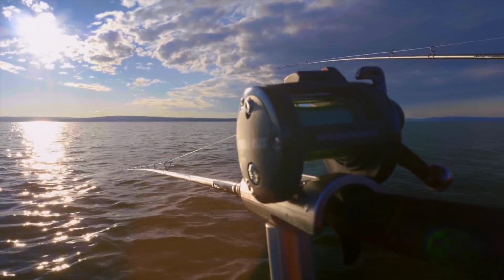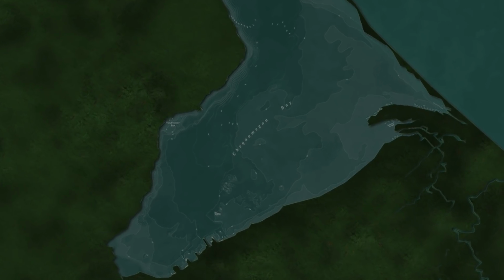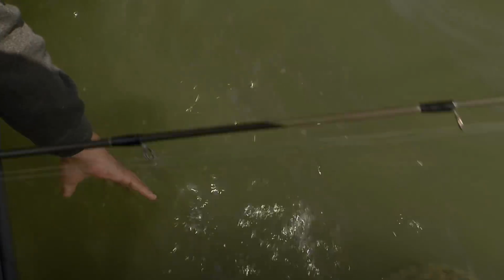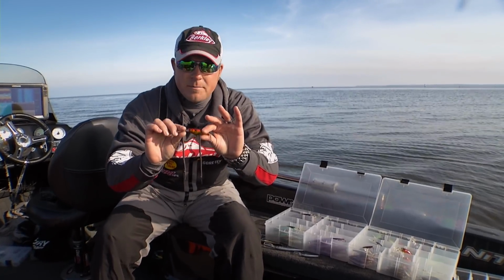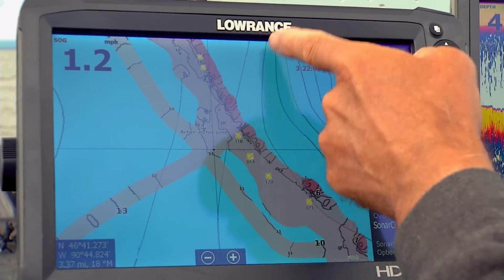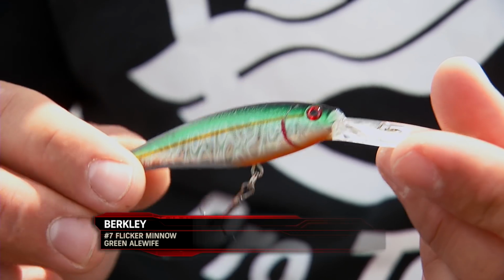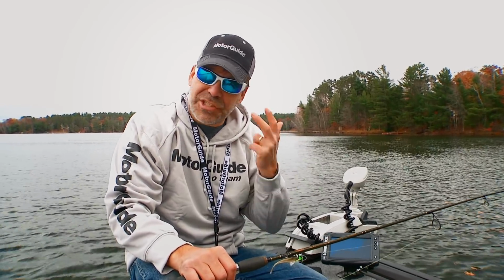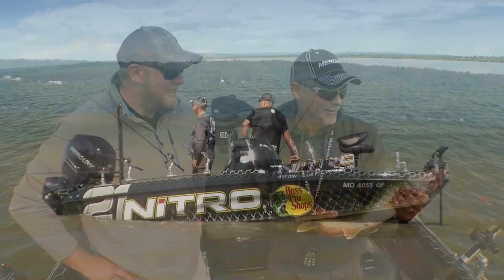Season 14 episode 3: Superior Walleye Summertime Trolling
In this episode, Gary Parsons and Aaron Templin dissect Lake Superior walleyes with crankbaits!

Catch new episodes each week on:
CBS Sports: Saturdays 7:30am / 6:30 am central
Destination America: Saturdays 8am east / 7 am central
World Fishing Network: Tuesdays 6pm east / 5 pm central
NBC SportsNet Chicago Plus: Tuesdays 1pm east